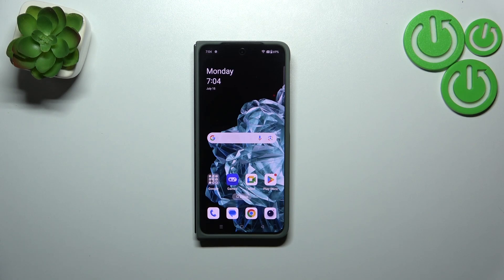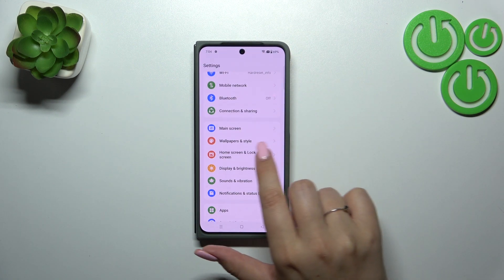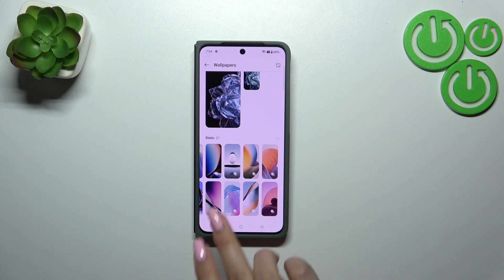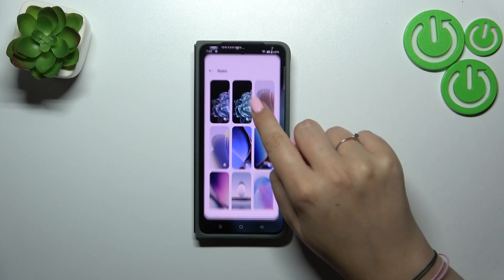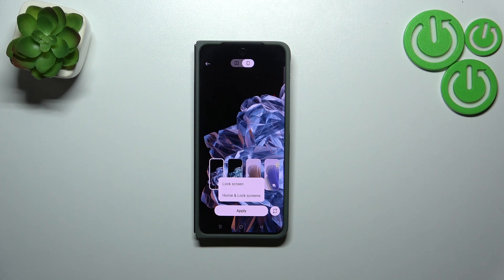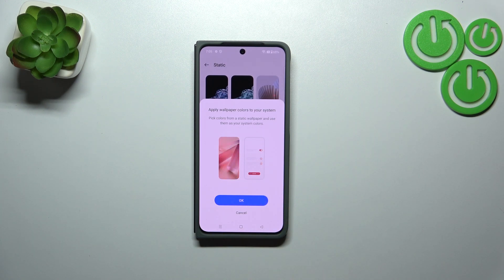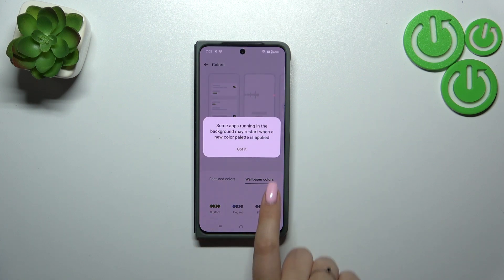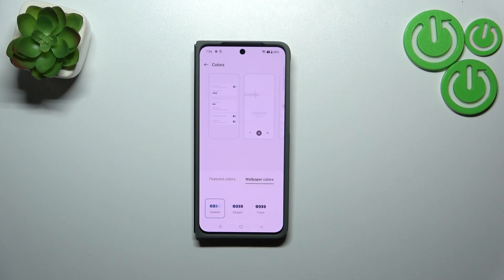OnePlus Open - How to Change Wallpaper | Customize Home Screen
Hello! Learn how to change the wallpaper on your OnePlus Open to customize your home screen and make your device truly yours. This guide will show you the steps to select and apply new wallpapers from various sources. Changing your wallpaper can refresh the look of your phone.

How to Change Wallpaper on OnePlus Open?
How to Customize Home Screen on OnePlus Open?
How to Apply New Wallpaper on OnePlus Open?